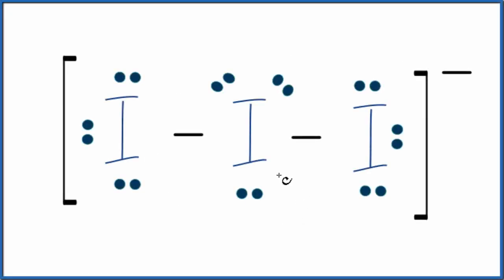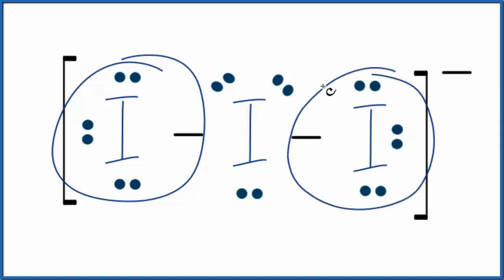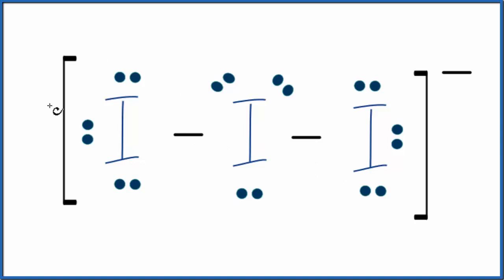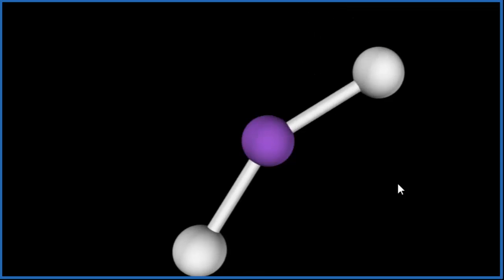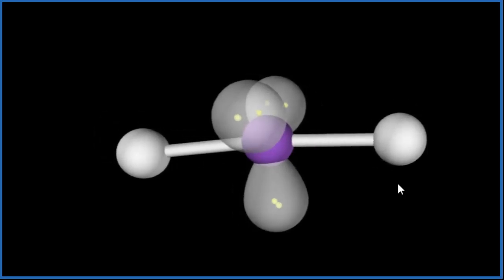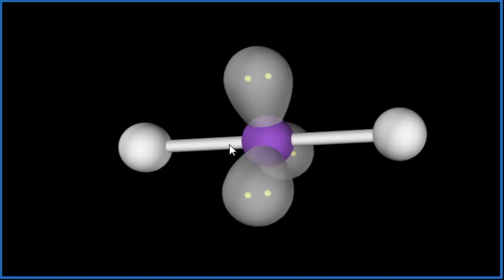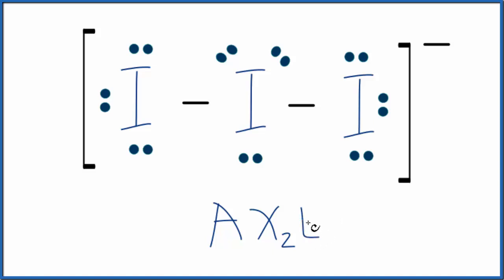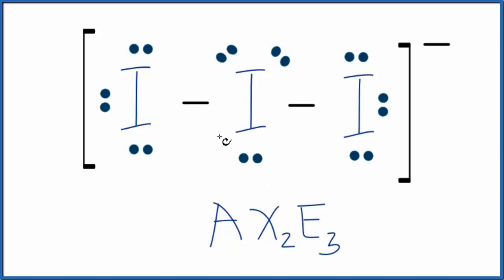I3 - Molecular Geometry, Bond Angles & Electron Geometry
An explanation of the molecular geometry for the I3 - ion (Triiodide Ion) including a description of the I3 - bond angles. The electron geometry for the Triiodide Ion is also provided.

The ideal bond angle for the Triiodide Ion is 180° since it has a Linear molecular geometry. Experimentally we would expect the bond angle to be approximately 180°.

To determine the molecular geometry, or shape for a compound like I3 -, we complete the following steps:

1) Draw the Lewis Structure for the compound.
2) Predict how the atoms and lone pairs will spread out when the repel each other.
3) Use a chart based on steric number (like the one in the video) or use the AXN notation to find the molecular shape. This will be determined by the number of atoms and lone pairs attached to the central atom.

If you are trying to find the electron geometry for I3 - we would expect it to be Trigonal bipyramidal.